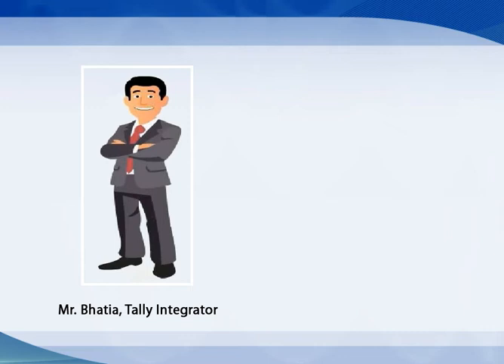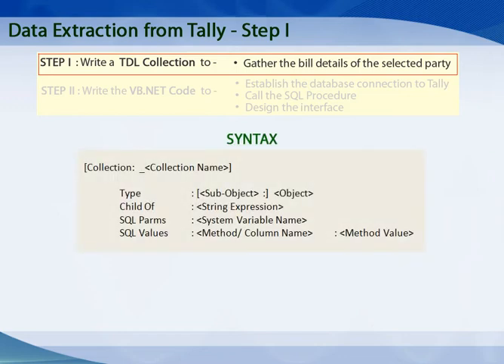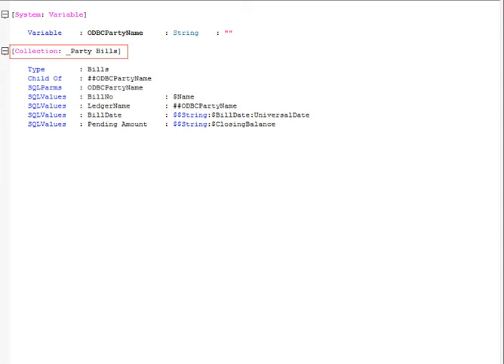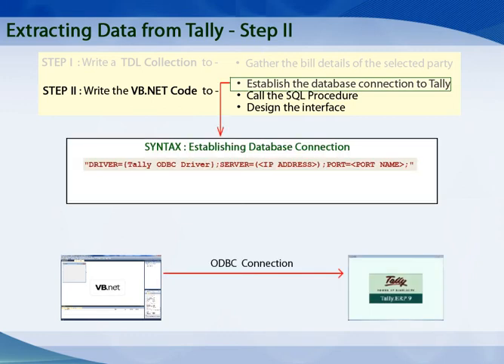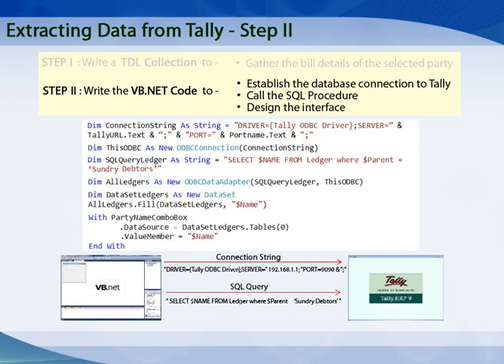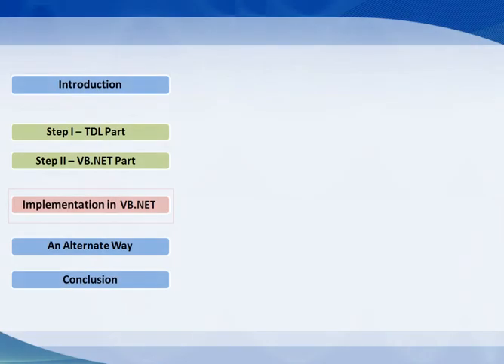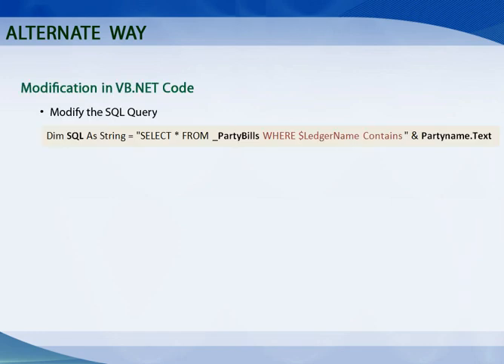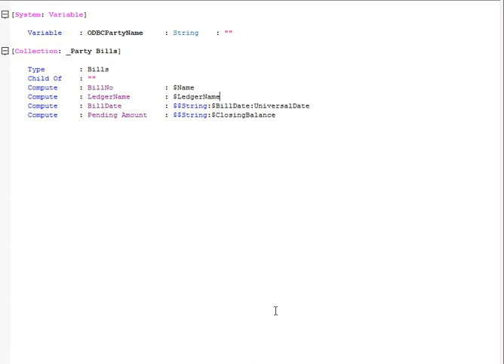How to Extract Data from Third Party Applications using ODBC